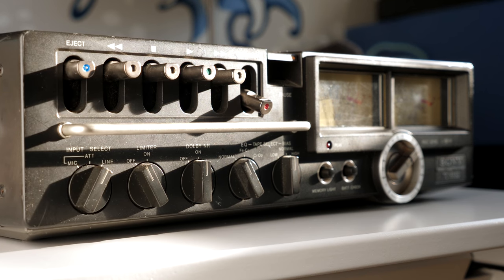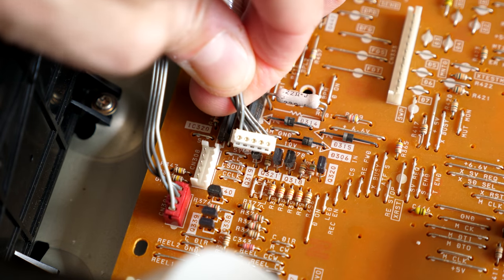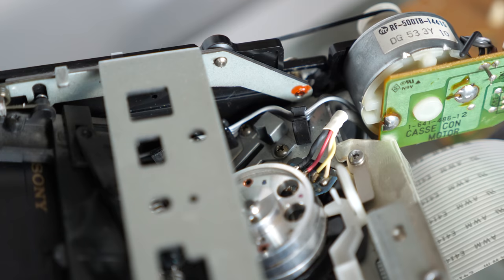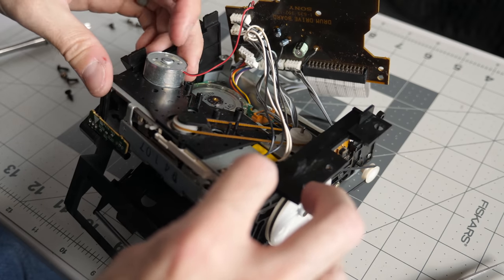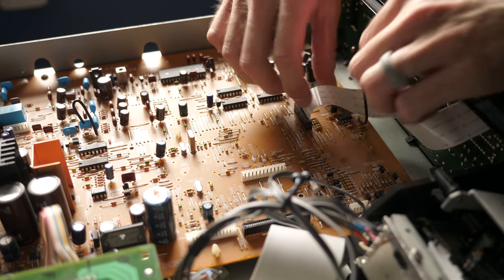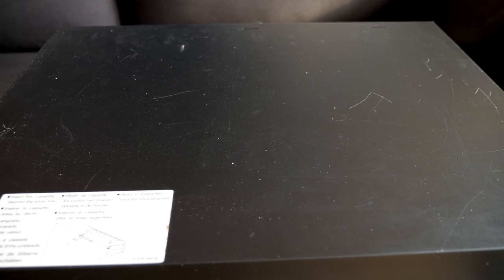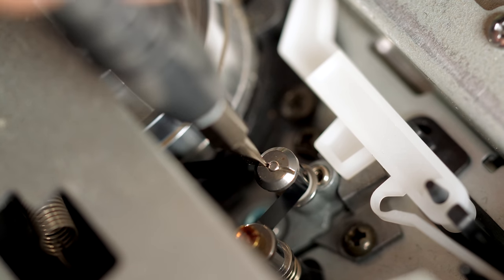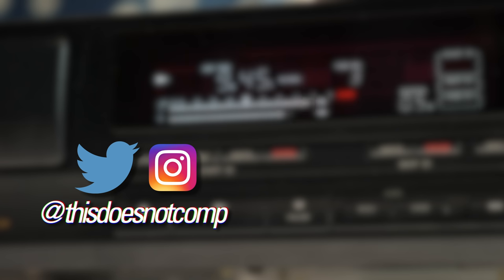Fixing Up a (Really) Broken Sony DAT Deck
I picked up a Sony DTC-690 Digital Audio Tape deck that seemed like it only needed an easy fix. But as they say, looks can be deceiving.

If you're curious about the DAT format and its history, I previously explored a portable deck in this video

Looking for the model so you can print your own replacement lacing arm gear clips?

Sources:
Popular Science, August 1986.
Billboard, September 6, 1986.